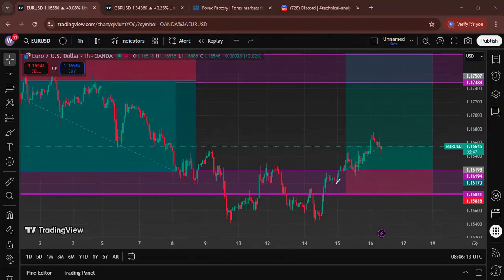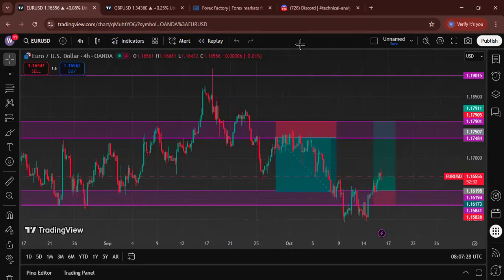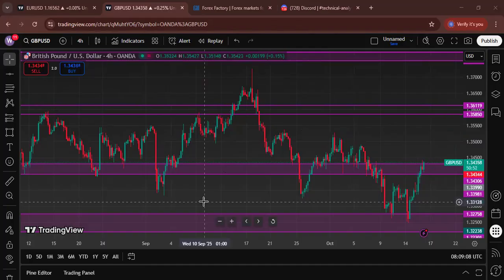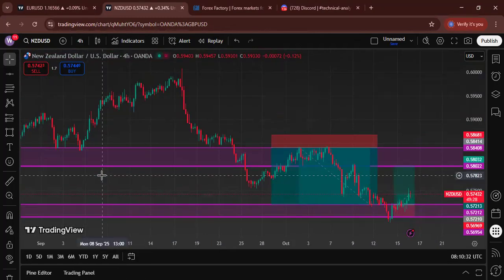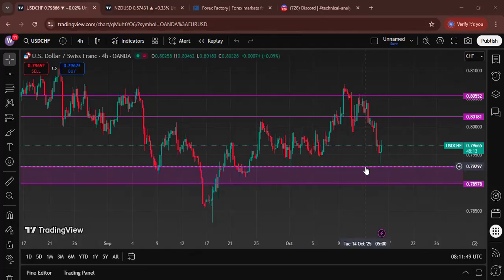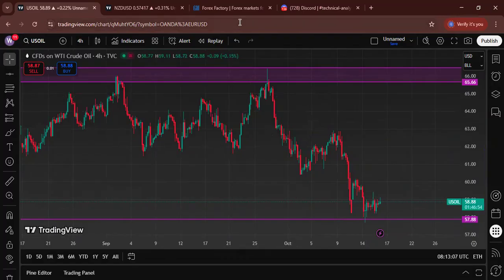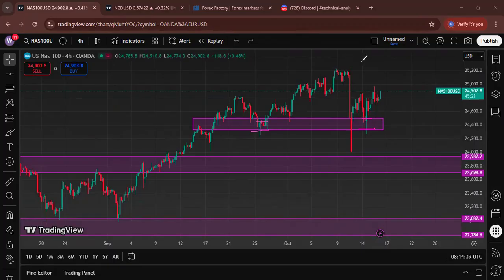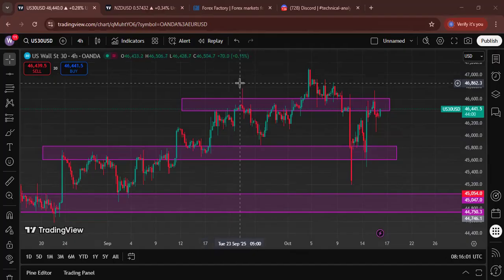WEEKLY MARKET OUTLOOK ON EURUSD, USOIL, GBPUSD, USDCHF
Here is a weekly market outlook on EURUSD, GBPUSD, NZDUSD, USOIL, XAUUSD, USDCHF, NAS100 & US30.